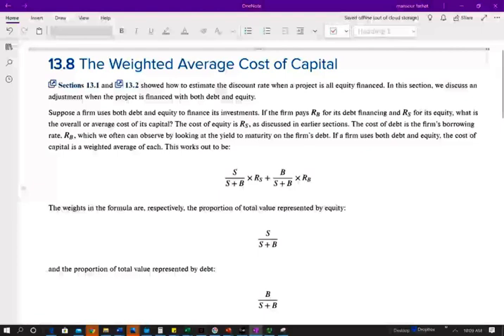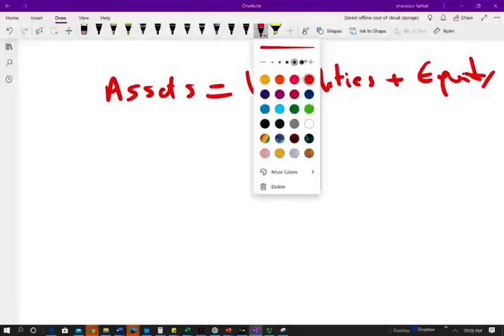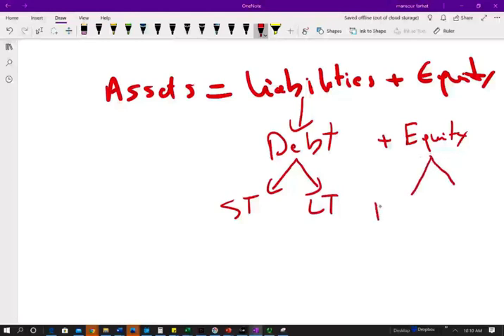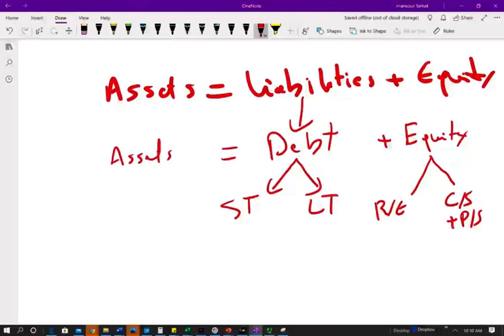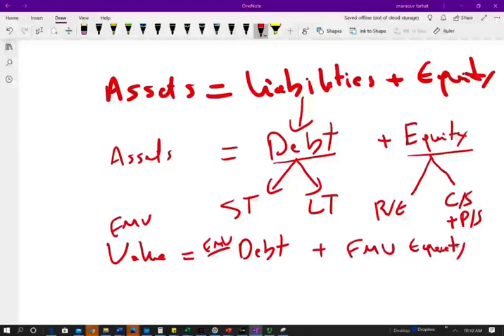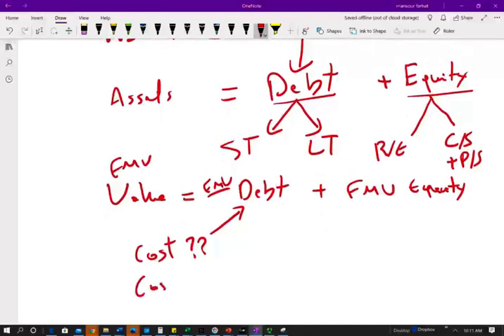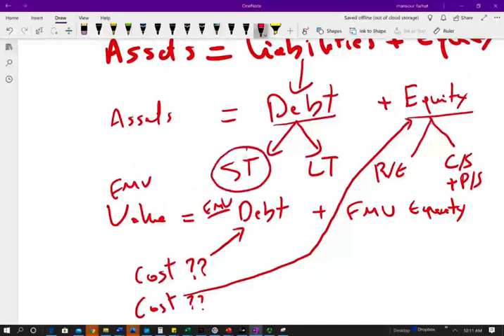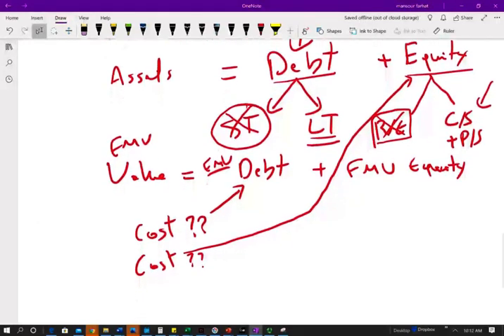Weighted Average Cost of Capital | CPA Exam BAR | Corporate Finance Course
In this video, I discuss weighted average cost of capital.  The weighted average cost of capital (WACC) is a calculation of a firm's cost of capital in which each category of capital is proportionately weighted. The weighted average cost of capital (WACC) is the rate that a company is expected to pay on average to all its security holders to finance its assets.